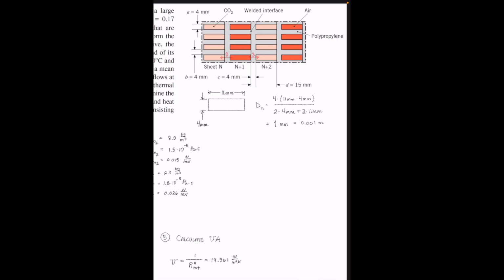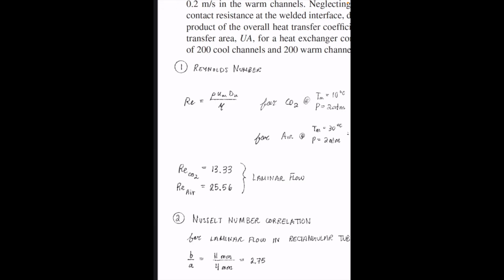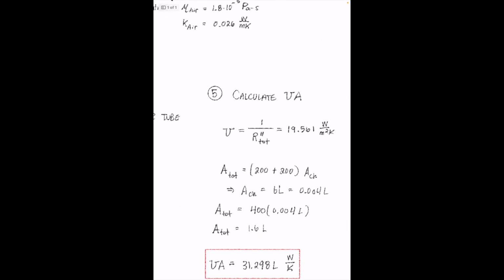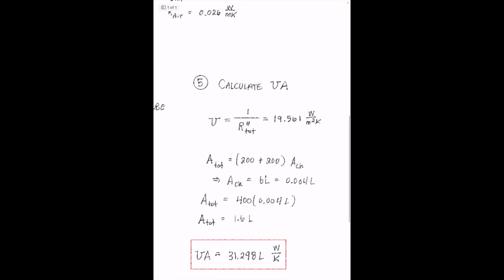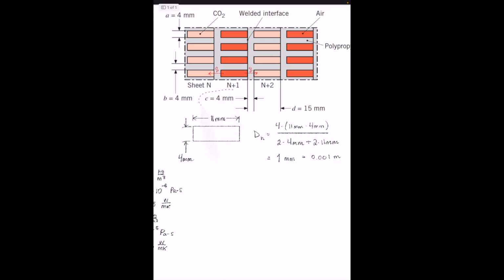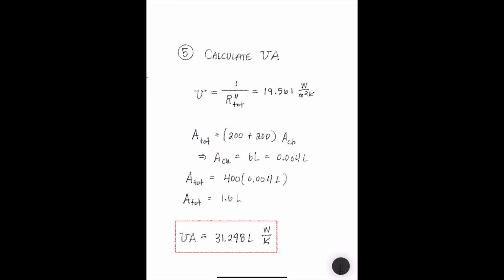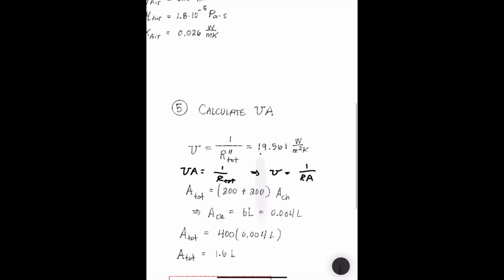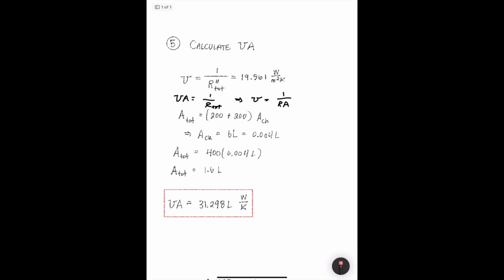11.009_EOlsen_2245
Problem Walkthru